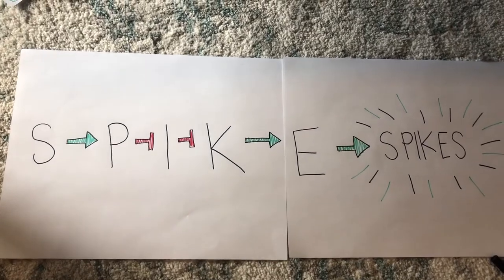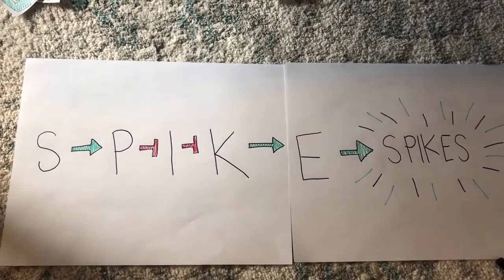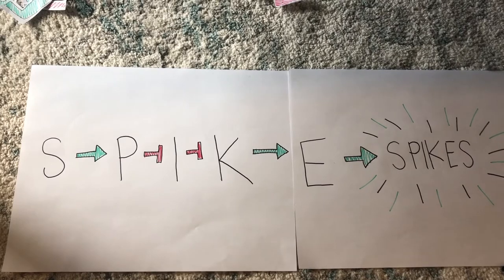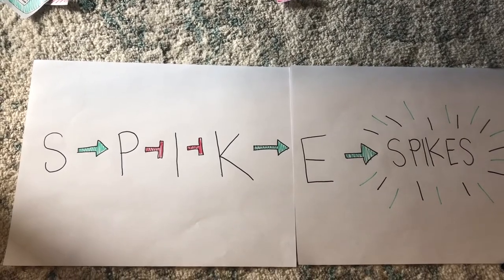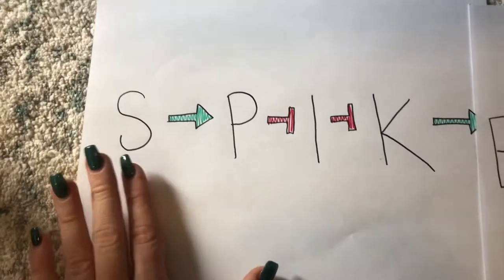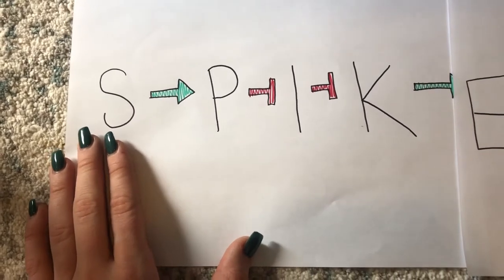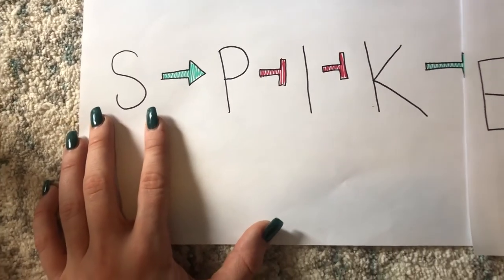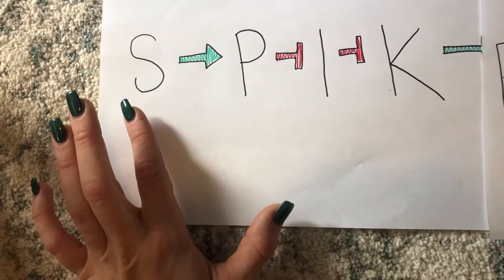GN 311 MEV 6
All information learning in this video came from genetics lectures from Dr. jones and Dr. Halweg